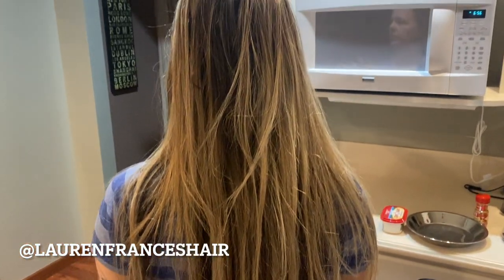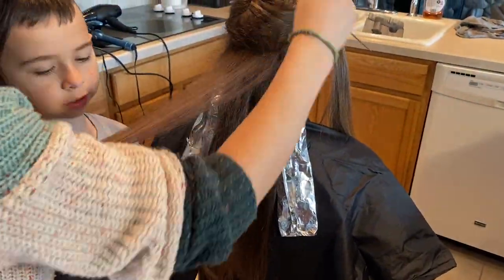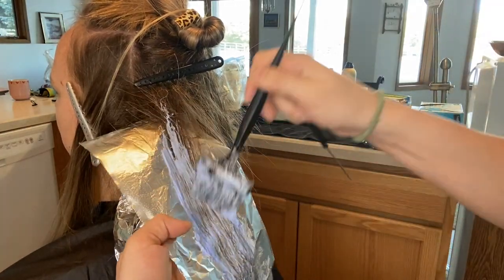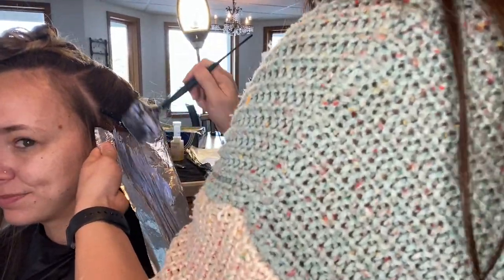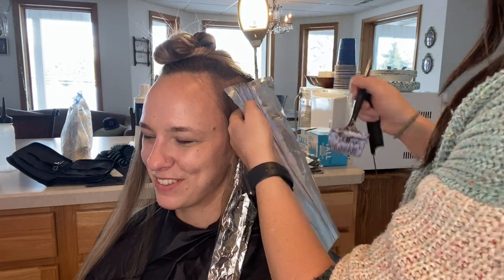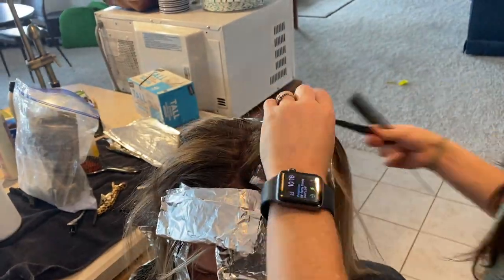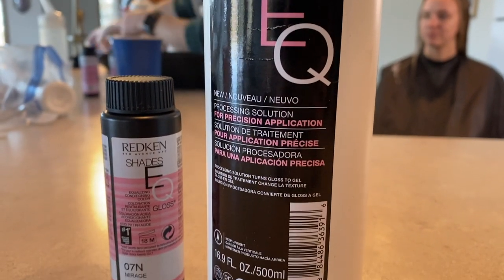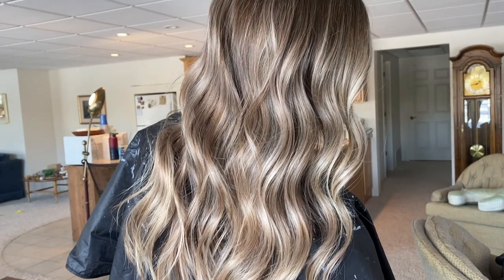Foilayage (balayage) Retouch AND color melt Technique - PEARL BLONDE tutorial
I wanted to show you how to do a foillyage/balayage retouch! Sometimes it is hard to know which areas to focus on and you can end up doing everything all over again! So for this technique, I prioritize adding brightness around the hairline and darker areas! Plus I show you my signature SOFT money piece face frame placement AND color melting and toning technique!!

Formulas
1. joico lightener Wella developer 20 vol
2. 30 volume

Color melt
Root melt/root shade - shades eq 7n
Gloss- 10vv for a pearly blonde finish!

💜Register for my FREE CLASS! "4 Secrets to Perfect Foilayage"

💚Enroll in my signature Foilayage course! ultrablendedcolor!

💚Grab my Toning "Bible"! All of my favorite balayage toning formulas in one place to keep at your color bar!